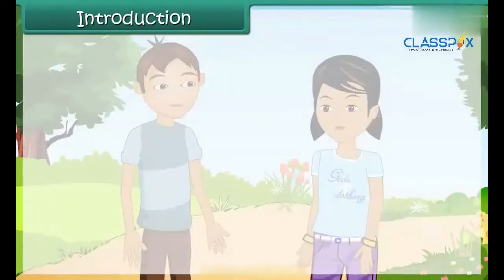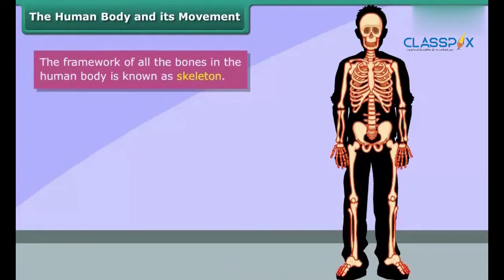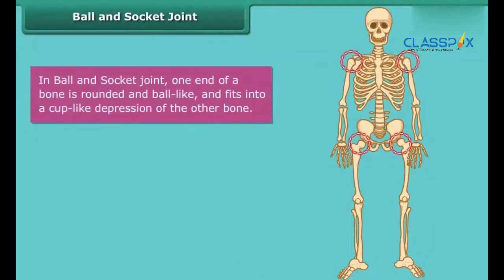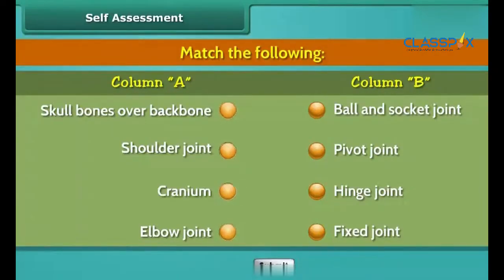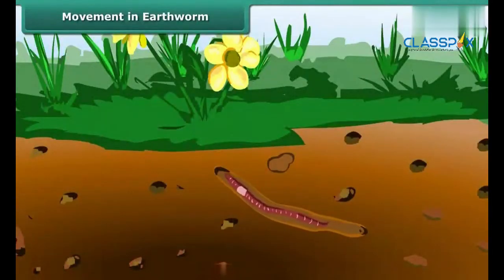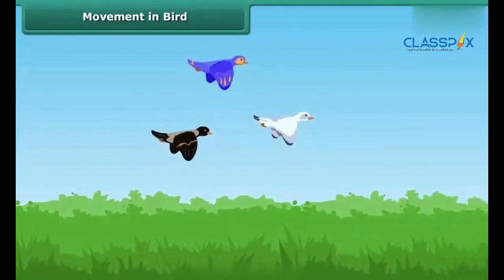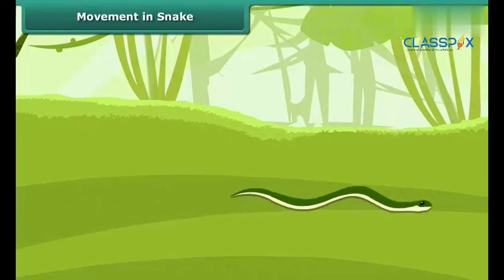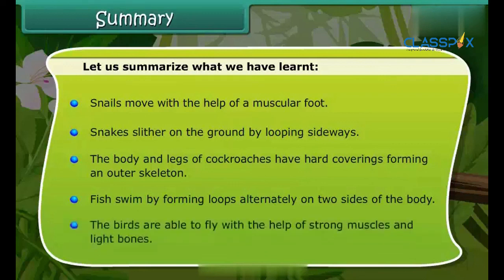Body Movements Full Chapter Class 6 Science | NCERT Science Class 6